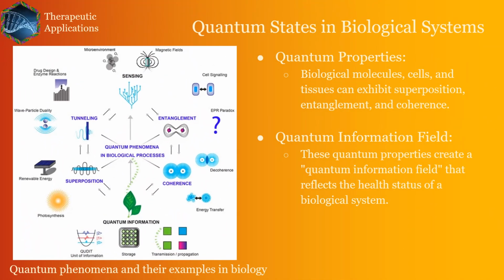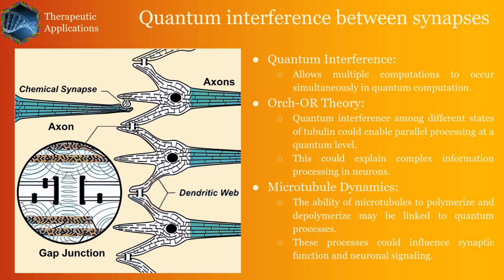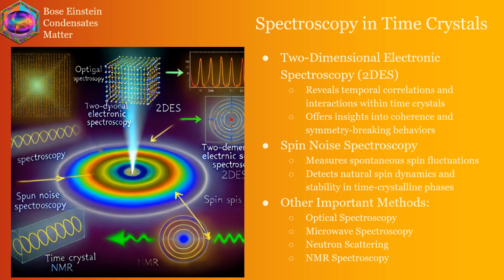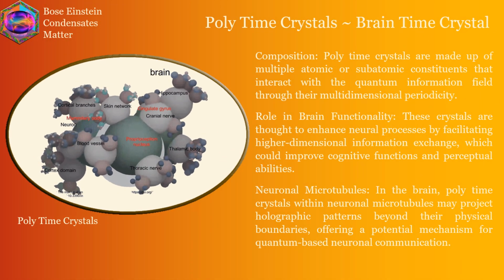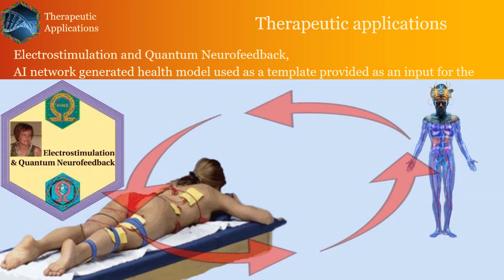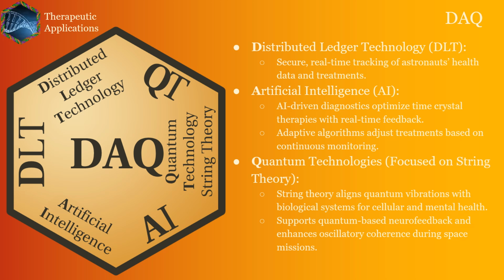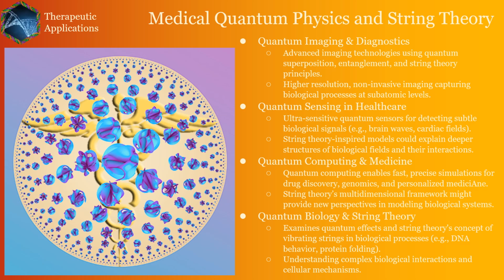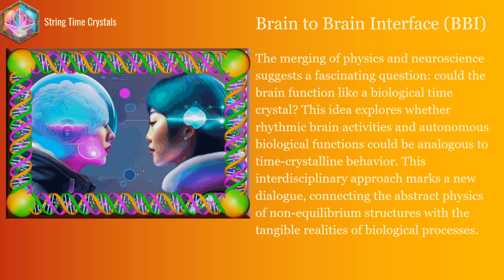String Time Crystals part 3